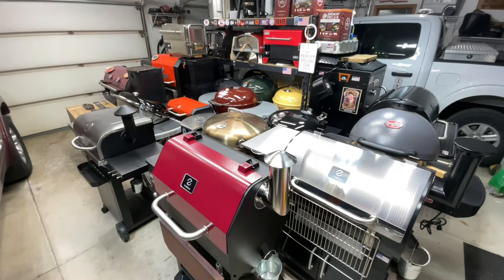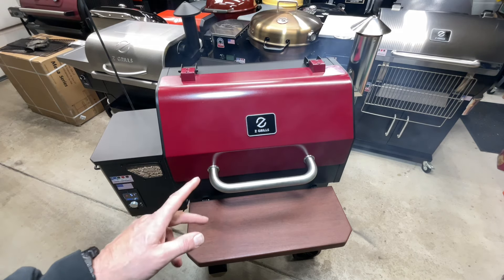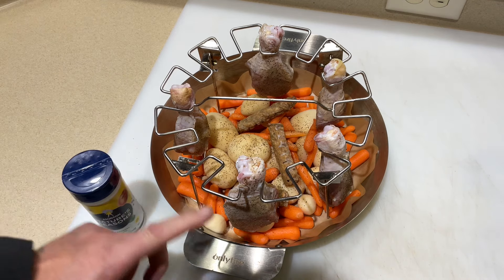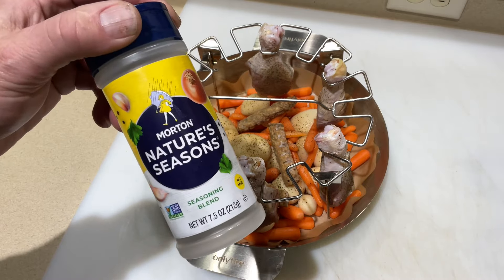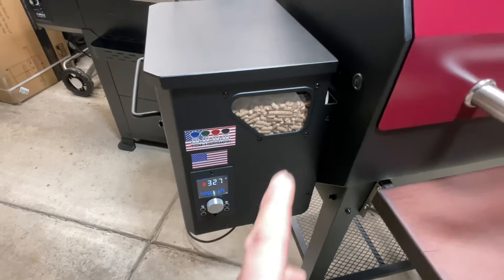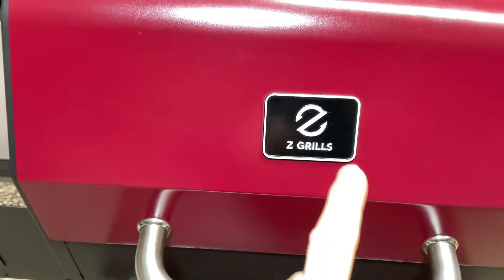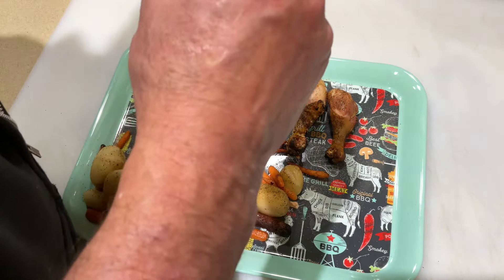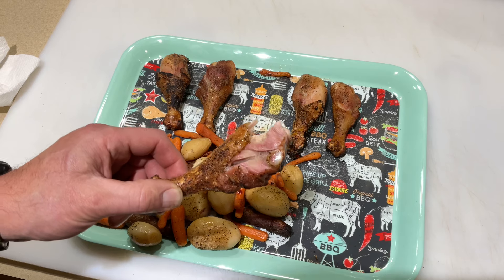OnlyFire Stainless Steel Chicken Leg Holder / Z-Grills 10502B Smoke Beast! /Chicken, Tators, Carrots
Let’s make Chicken Legs, Carrots and Tators using the OnlyFire Chicken Leg Holder with Drip Pan!  Z-Grills Smoke Beast 10502B Pellet Smoker